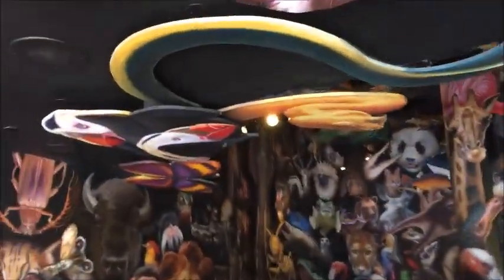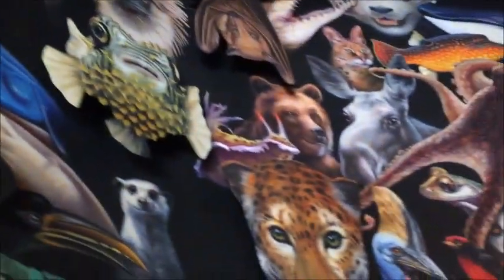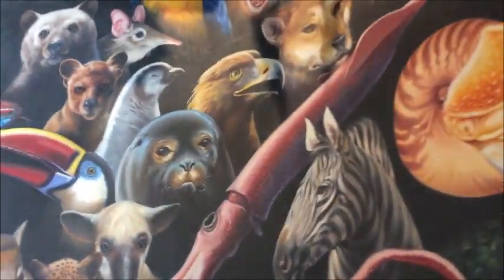Follow Old Rafiki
Explore Rafiki's Planet Watch with me!